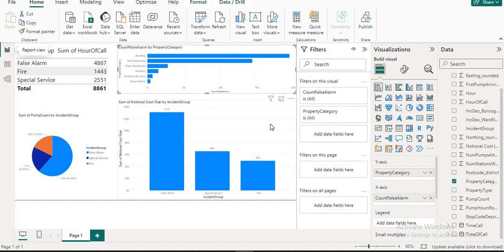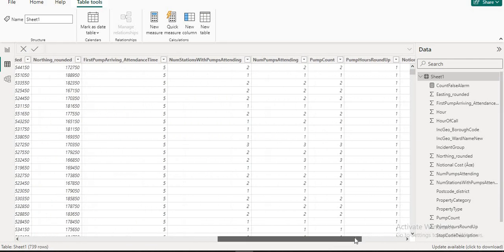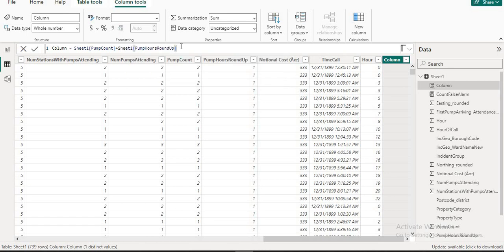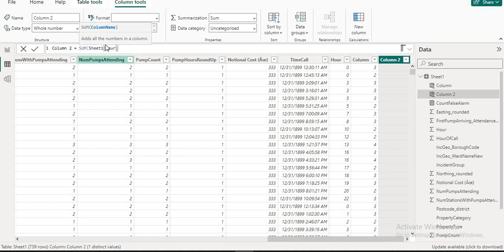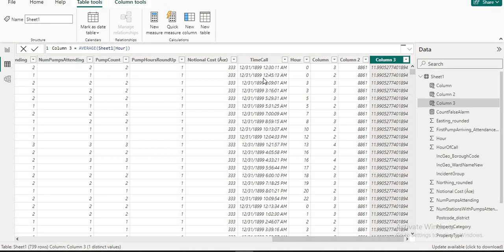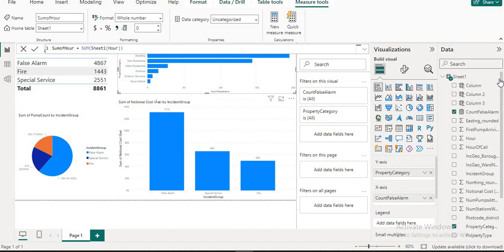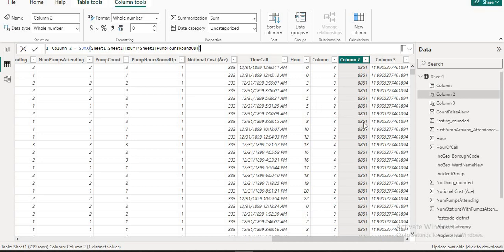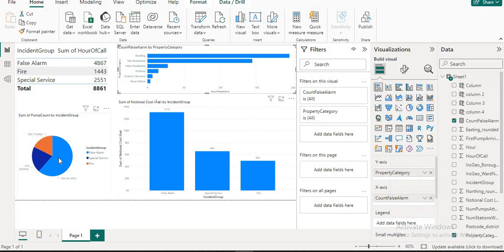Data science Project | Dax in Power Bi Service tutorial | 4 | 2024 | Power bi end to end project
Welcome to power bi project where we learn dax in power bi today. Power bi end to end project
The fourth installment of our Data Science Project series for 2024! In this tutorial, we dive deep into the world of DAX (Data Analysis Expressions) within the Power BI Service. Whether you're a beginner or looking to refine your skills, this video is packed with valuable insights and practical examples to enhance your data analysis capabilities.

- Introduction to DAX and its importance in data analysis
- Key DAX functions and their applications
- Creating calculated columns and measures
- Best practices for optimizing DAX queries
- Real-world examples to illustrate DAX functionality in Power BI Service

📊 **Why DAX in Power BI?**
DAX is a powerful formula language that enables you to perform complex calculations and data manipulations in Power BI. Mastering DAX can help you unlock deeper insights and create more dynamic and interactive reports and dashboards.

- Data analysts and enthusiasts looking to deepen their knowledge of Power BI
- Business intelligence professionals seeking to improve their data modeling skills
- Anyone interested in learning how to leverage DAX for better data analysis

- If you want the code from the website, check the desired language category here: [My Website]

👍 **Get Involved:**
Your feedback helps us improve and bring more valuable content to you!